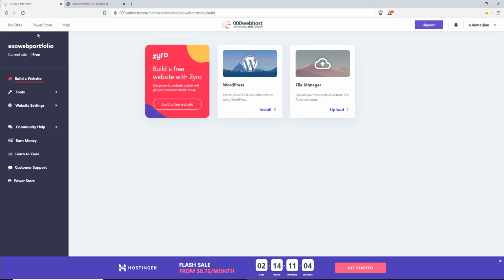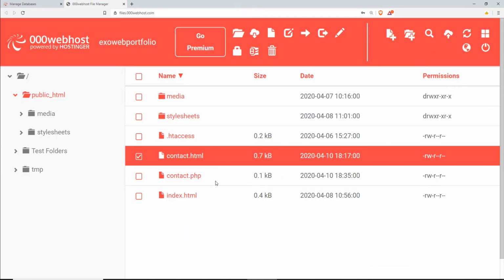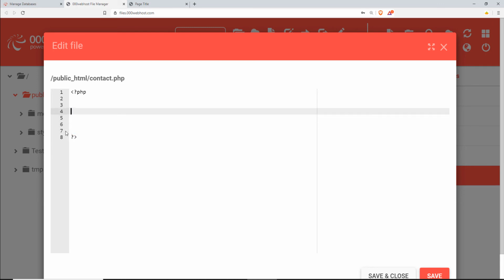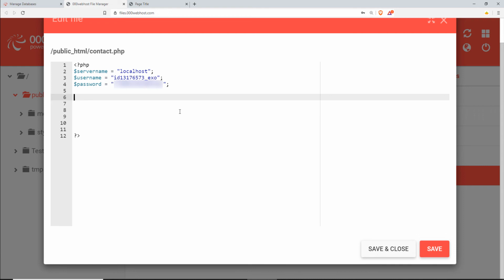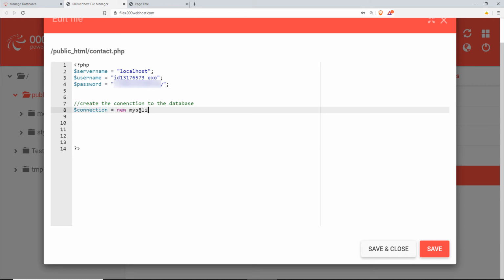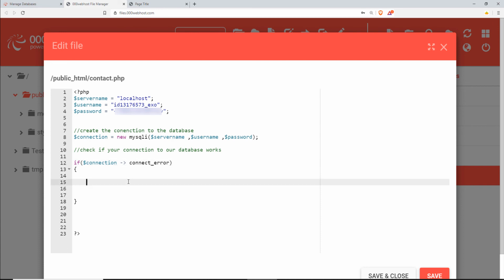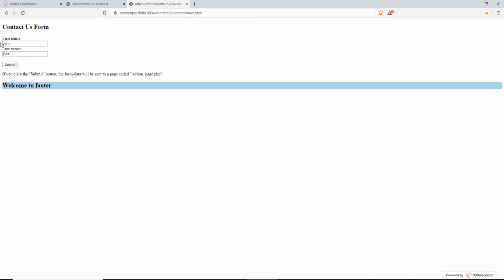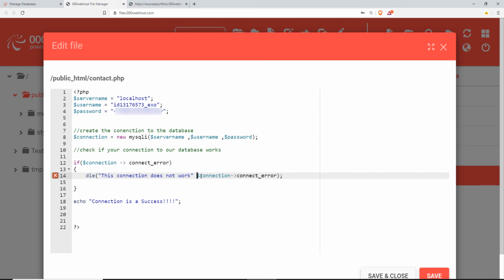05 Building a Web portfolio: Database Connection